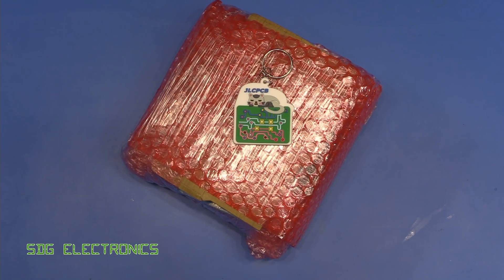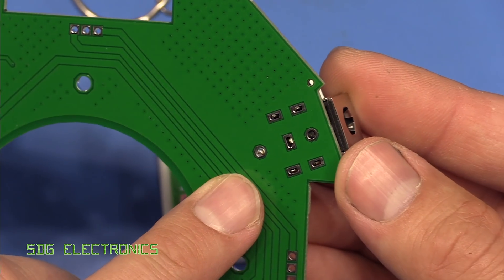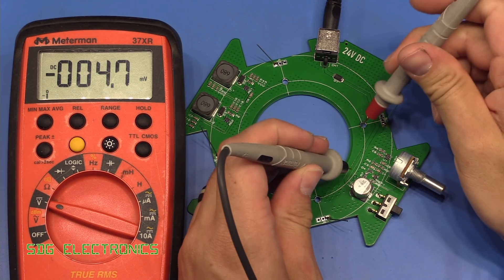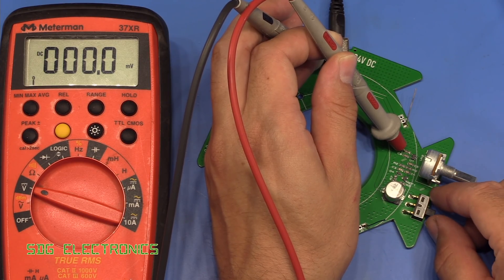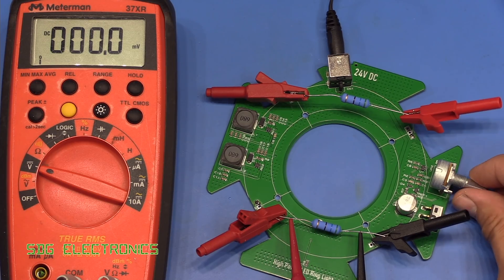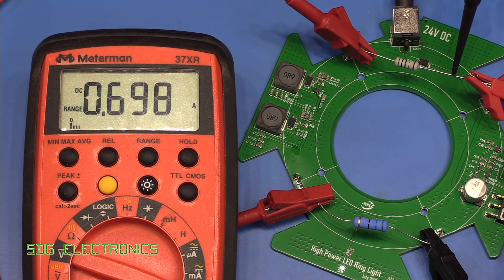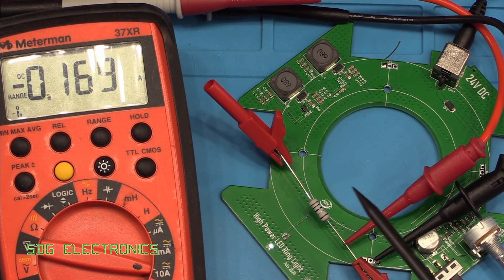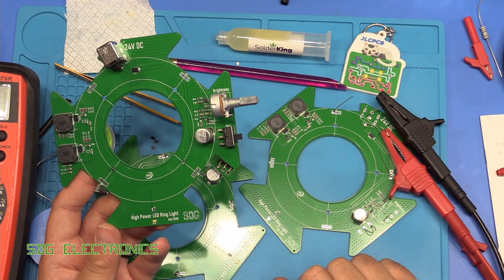SDG #170 Troubleshooting the Ring Light PCB. JLCPCB Fail??